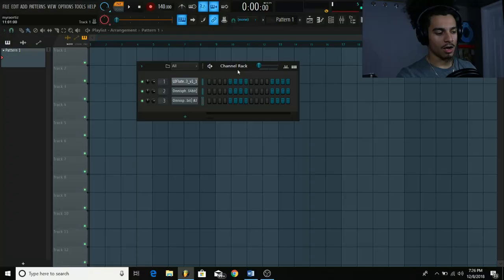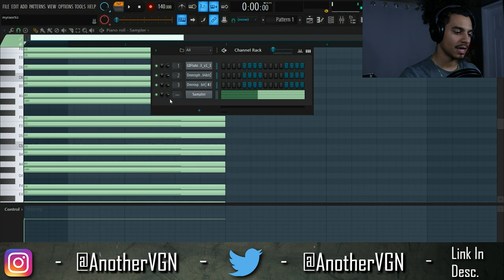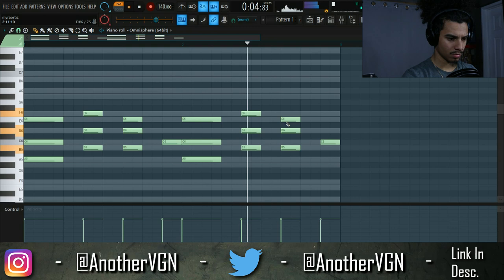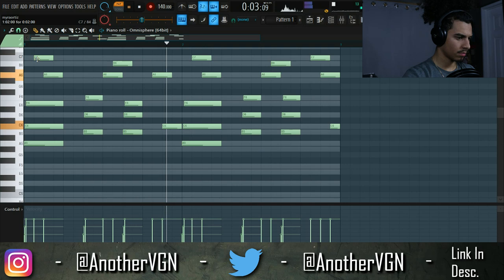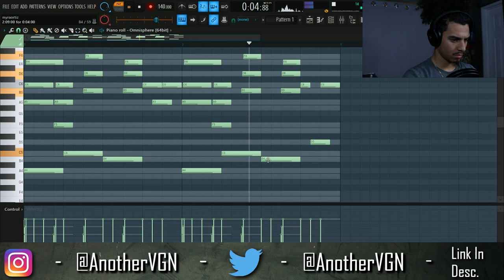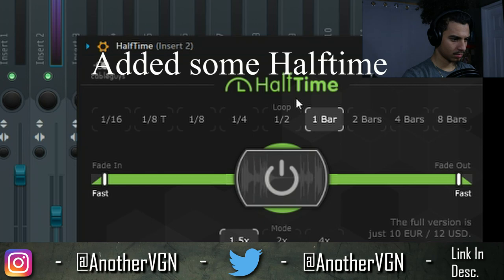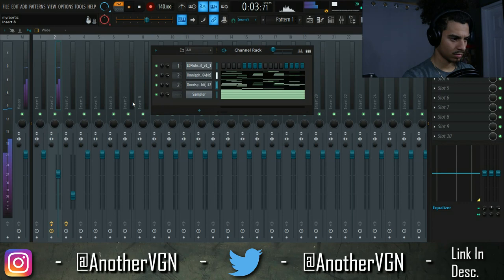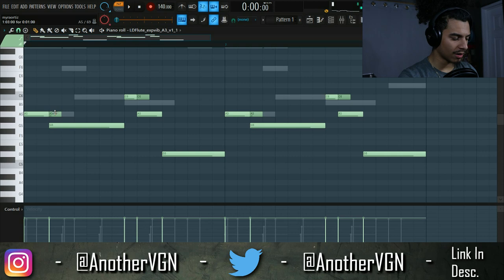MAKING A BEAT FOR SKINS !! | JOHN CUNNINGHAM/CUBEATZ TUTORIAL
What's up ladies , I'm back with another tutorial.

Here's my own little rendition of X's I don't Let Go.

Category
Music